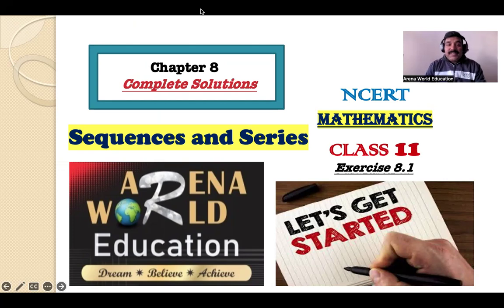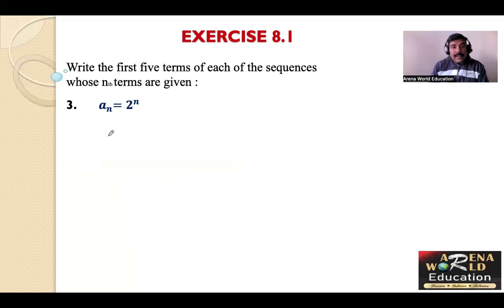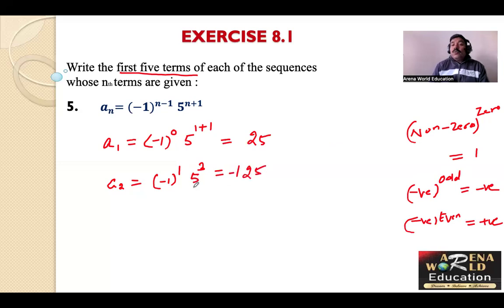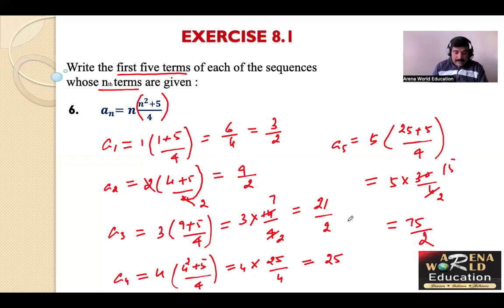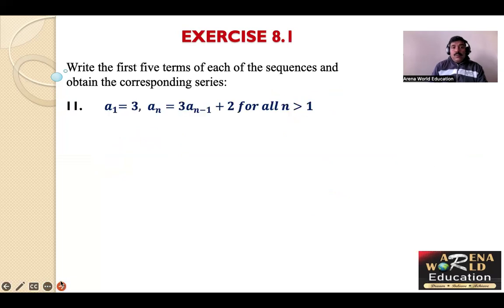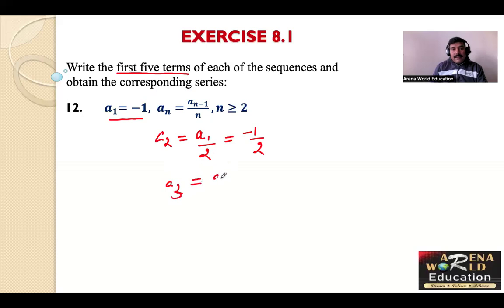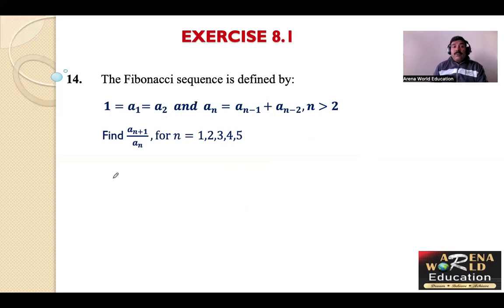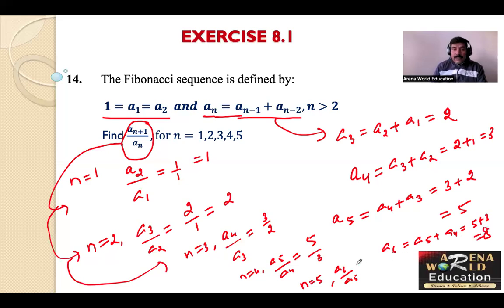Sequences and Series | Class 11 NCERT Maths | Exercise 8.1 | Full Explanation in Easy Way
Welcome to Arena World Education!

In this video, we cover Class 11 NCERT Mathematics - Chapter 8: Sequences and Series (Exercise 8.1) with detailed step-by-step explanations in a simple and easy-to-understand manner.

What you’ll learn in this video:

✅ Concept of Sequences and Series
✅ NCERT Exercise 8.1 Solutions with step-by-step explanations
✅ Important formulas and shortcuts
✅ Real-life applications of sequences and series

This video is perfect for CBSE, JEE, and other competitive exam preparations.